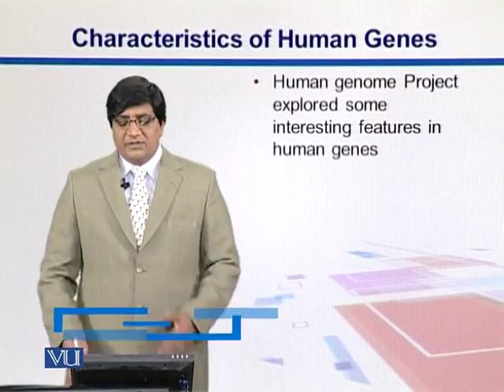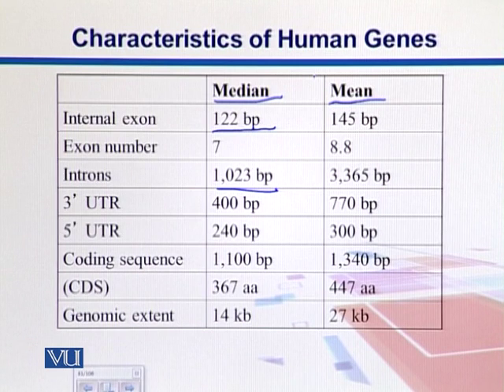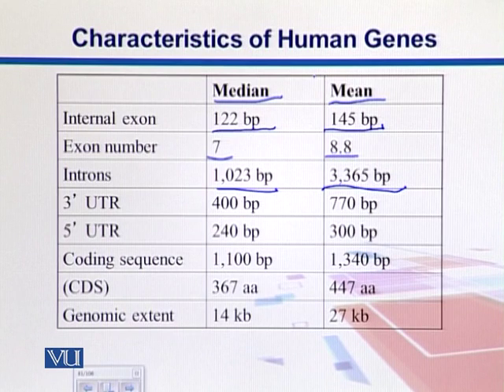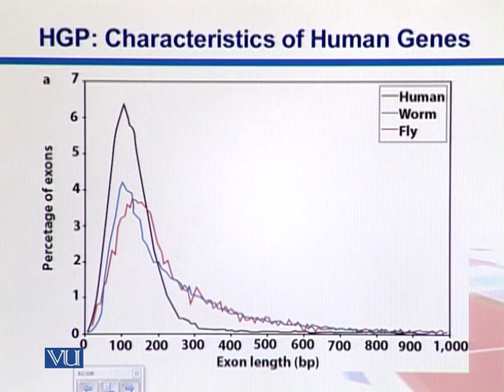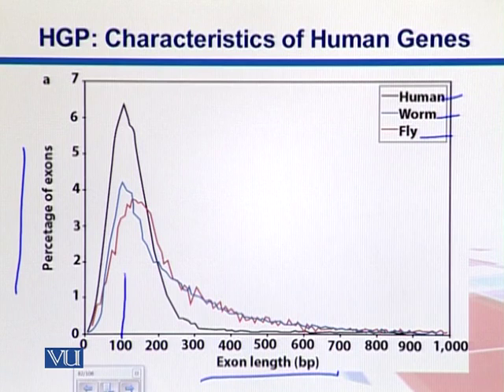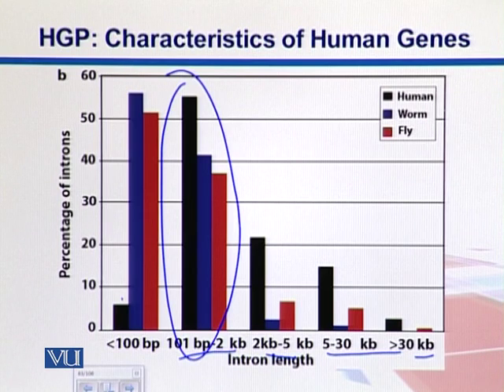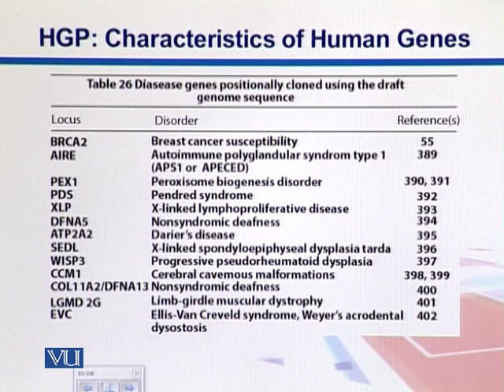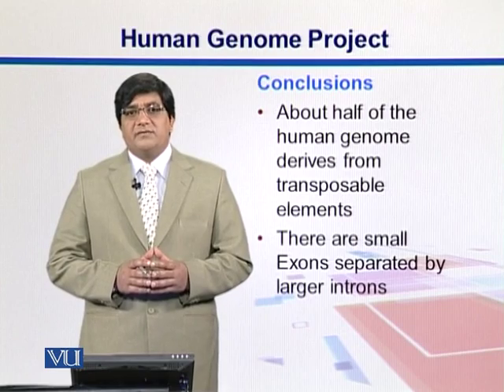BIF733_Topic051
Topic: 51 - Characteristics of Human genes